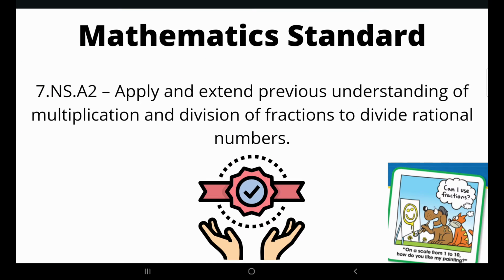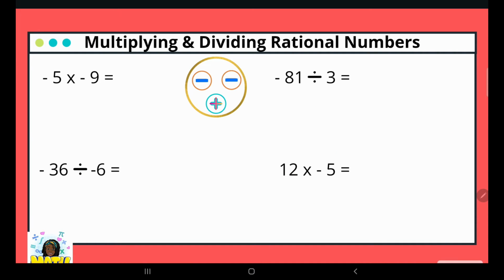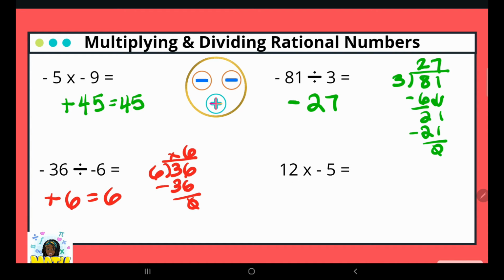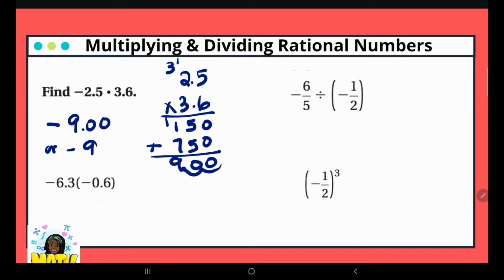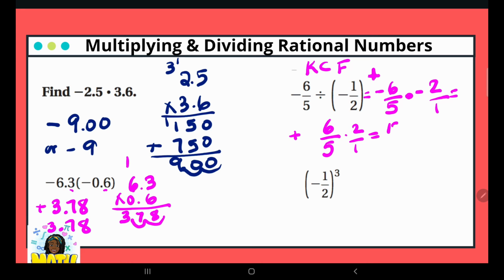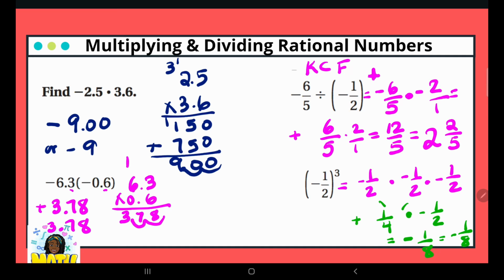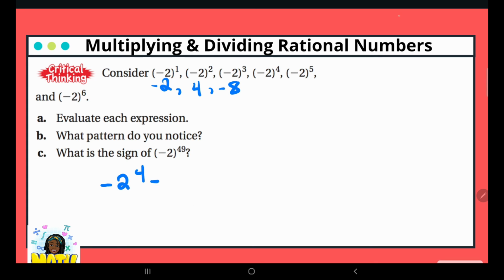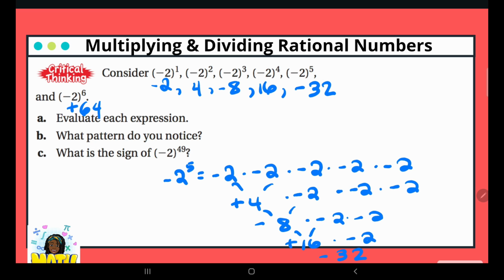7.6_Multipliying & Dividing Rational Numbers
This video explains the the rules for multiplying and dividing integers, along with applying the rules for multiplying and dividing fractions to rational numbers.